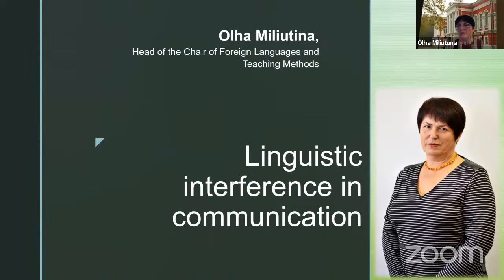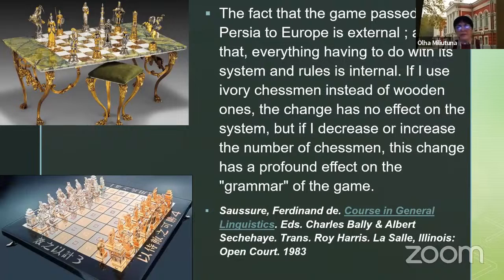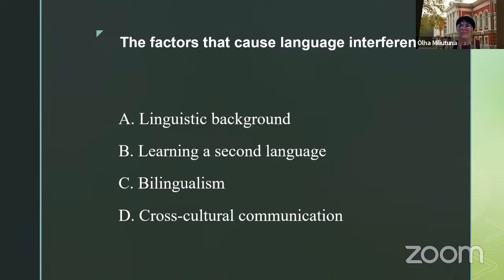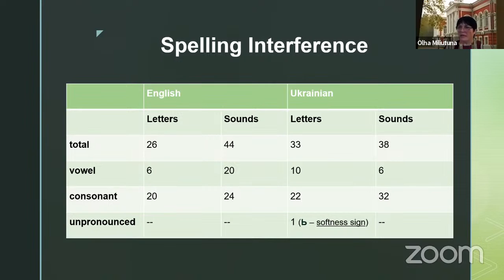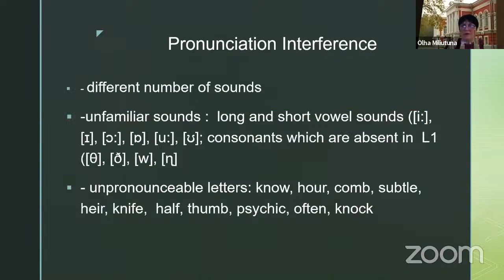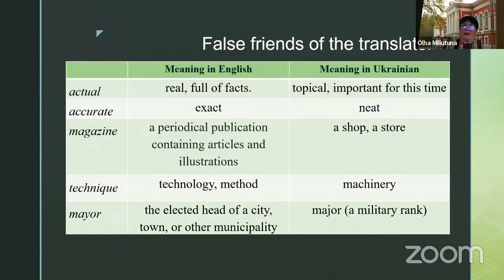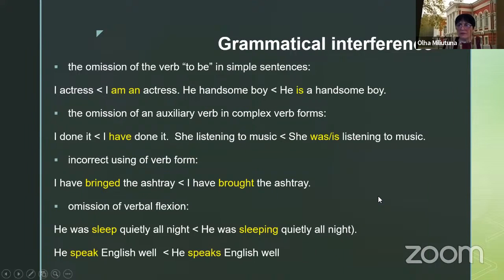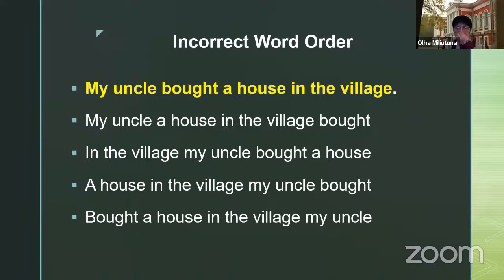Visiting Lecture with Lecturer from Hlukhiv National Pedagogical University (Ukraine) day4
*Wednesday, February 27, 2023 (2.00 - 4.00 PM Indonesia Time)*

Let’s join the Visiting Lecture with Lecturer from Hlukhiv National Pedagogical University (Ukraine), organized by University of Science & Computer Technology (STEKOM) collaboration with STIE STEKOM, Industrial and Vocational Communication (PERKIVI), Indonesian Smart Teacherpreneur Association (PTIC) and TopLoker.com

*🗓️ Day 4 : Monday, February 27, 2023*
Presentation by : Olha Miliutina PhD
Topic : Linguistic Interference in Communication

*Host :* Anggi Novita Sari (International Affairs STEKOM University)